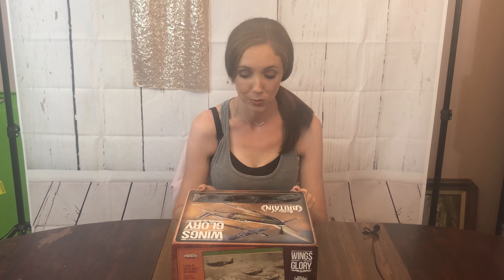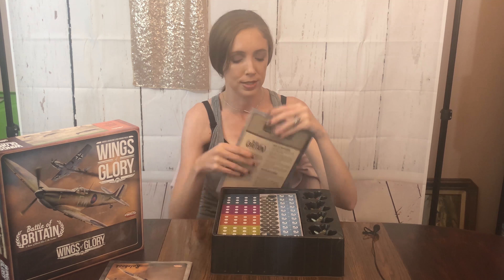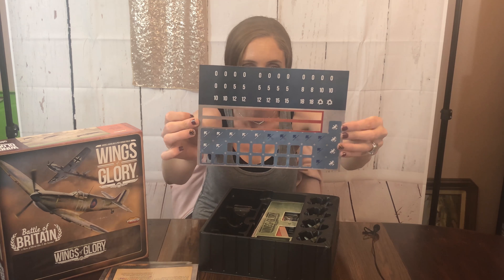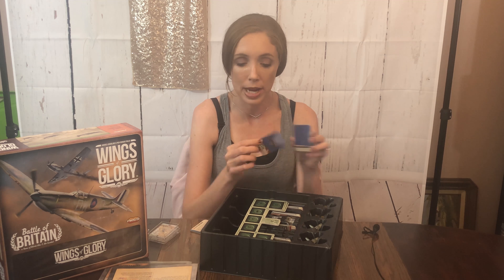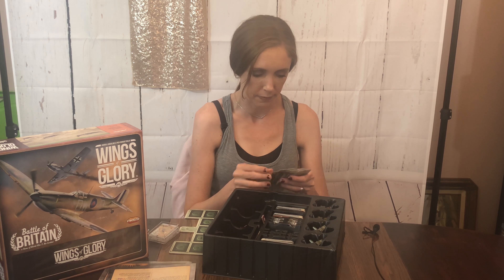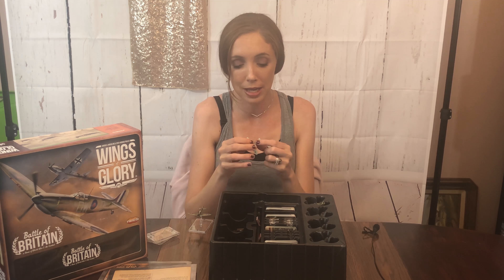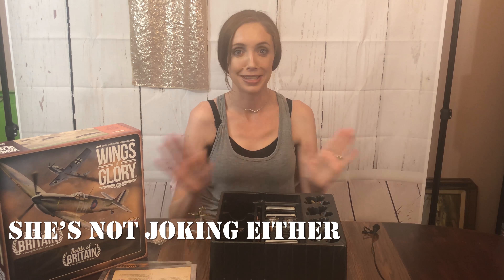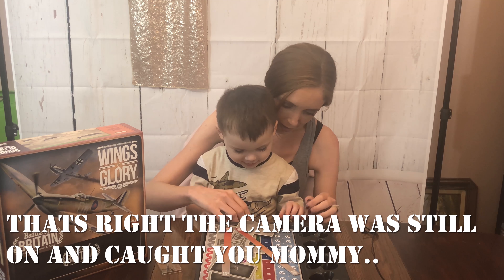Gimpys Gal Guesses Wings of Glory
Mrs Gimpy will be helping me with a comparative playthrough of this game soon.